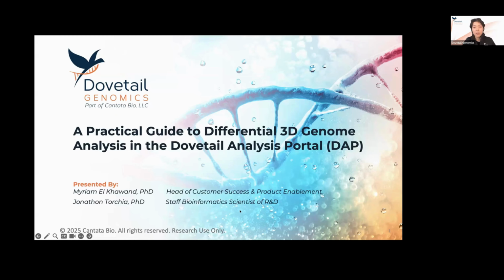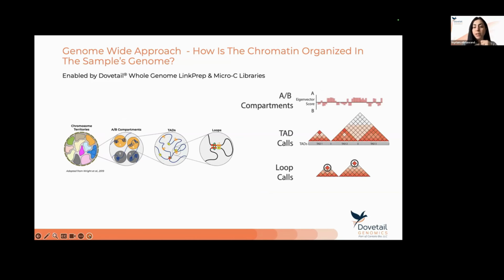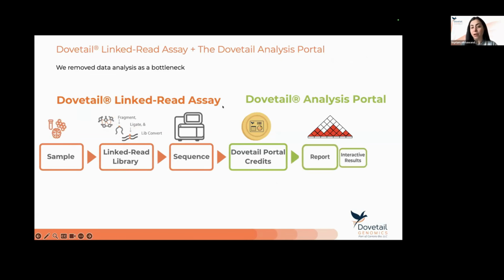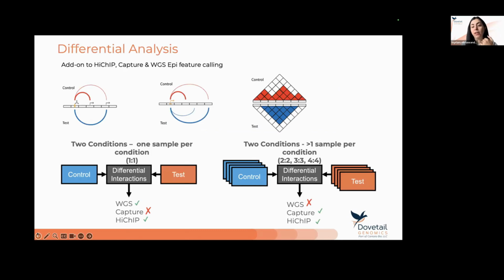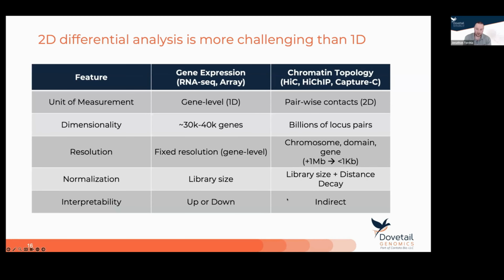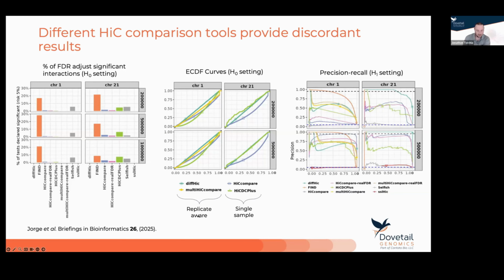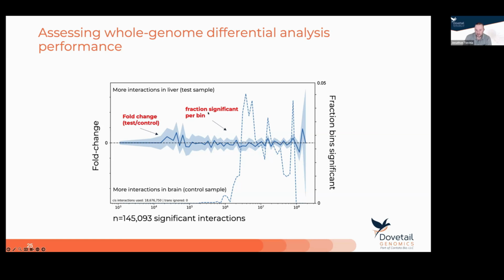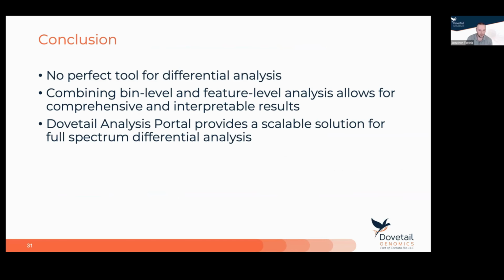Ask the Experts A Practical Guide to Differential 3D Genome Analysis in the Dovetail Analysis Portal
Comparing 3D genome architecture across biological conditions introduces both opportunity and complexity. While high-resolution contact maps describe chromatin organization within individual samples, the most meaningful insights come from comparing interaction patterns across groups.

In this expert-led session, Jonathon Torchia, PhD (Genomics Expert and Bioinformatics Scientist) and Myriam Elkhawand, PhD (Head of Customer Success & Product Enablement), walk us through the practical considerations of differential 3D genome analysis—from study design to interpretation of results.

Topics covered include:
- Structuring biologically relevant comparisons across sample groups
- Interpreting differential chromatin loops, TAD reorganization, and A/B compartment shifts
- Understanding volcano plots and distance-stratified summaries
- Linking differential interaction regions to gene and pathway annotations
- Common analytical pitfalls and how to avoid them

Using example outputs, this session demonstrates how to translate differential interaction signals into biologically meaningful insights—without the need for custom scripting or fragmented workflows.

This webinar is intended for researchers conducting comparative 3D genome or epigenomic studies who are looking for a structured, reproducible approach to differential analysis.